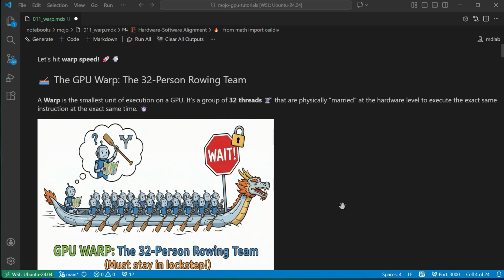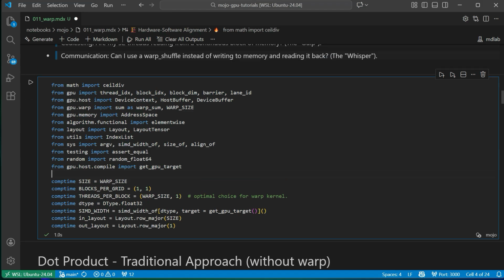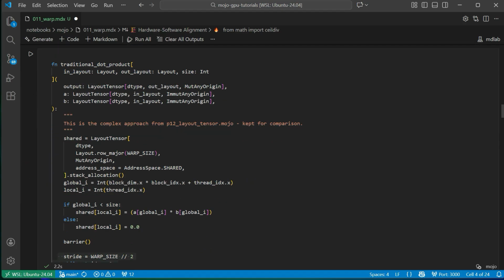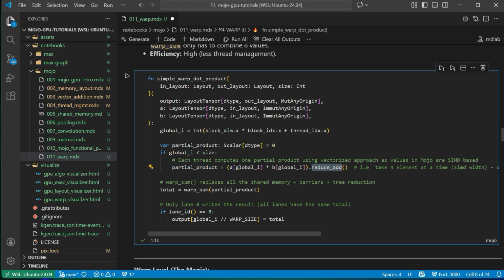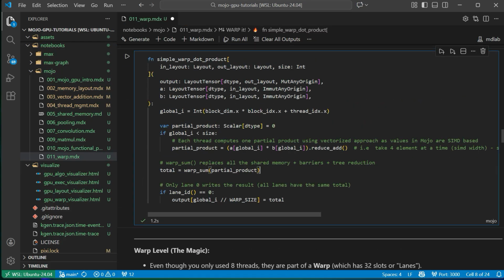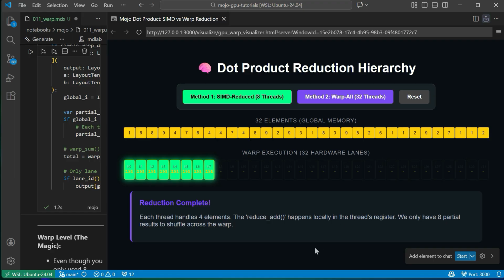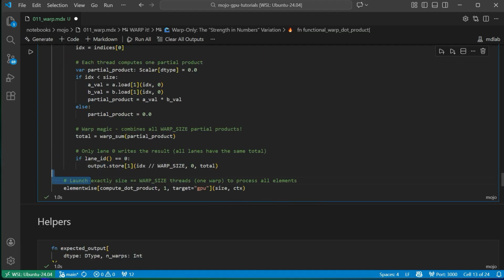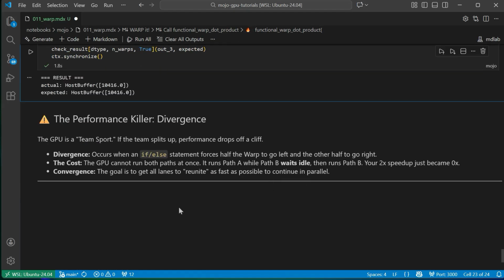Hit Warp Speed! The 3 Golden Rules for Perfect GPU Synchronization in Mojo 🔥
Let’s hit WARP SPEED on the GPU with Mojo! 🚀💨

The fundamental unit of GPU execution isn't just the thread—it's the Warp. If you treat threads as individuals, your performance will sink. If you treat them as a team, you'll fly.

In this video, we decode the most crucial concept in GPU hardware using the "32-Person Rowing Team" analogy. We explain why total synchronization is the secret to performance and what happens when your rowers get out of sync (Warp Divergence).

What we cover in this deep dive:

The Rowing Team Analogy: Why 32 threads must move their oars in perfect lockstep. 🛶

SIMD vs. SIMT: Understanding the two ways to be "Warped"—the Super Worker (internal SIMD) vs. the Normal Worker Team (functional SIMT).

The "Wait" Problem: How a single if/else branch can make the whole boat stop. 🛑

Hardware Reality: How Mojo maps to NVIDIA (32 threads) and AMD architectures automatically.

🧠 The Senior Architect's Warp Checklist:
To ensure you are maximizing your GPU, always ask these three questions:

Alignment: Is my data size a multiple of 32? (Avoid empty seats in the boat).

Coalescing: Are my 32 threads reading from a continuous block of memory? (The one big "Gulp").

Communication: Can I use a warp_shuffle (The "Whisper") instead of slow memory access?

🛠️ Key Takeaways.

"A GPU Warp is a physical marriage of 32 threads. Keeping their work identical and uniform is the secret to unlocking massive GPU performance."